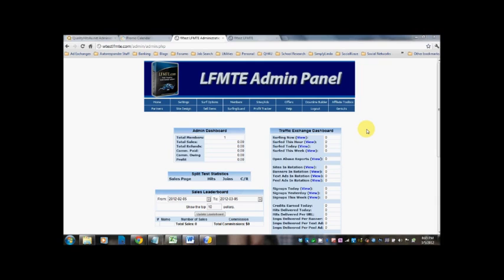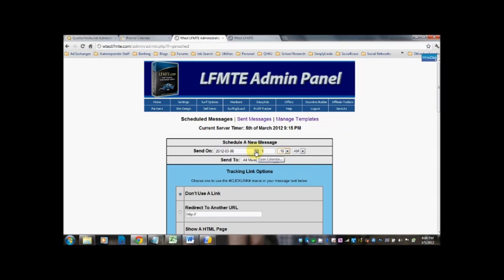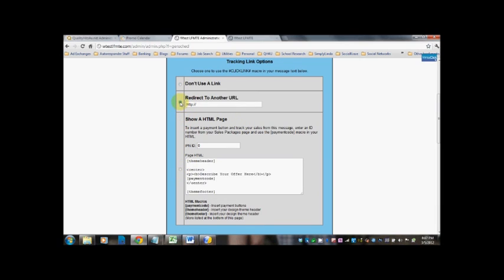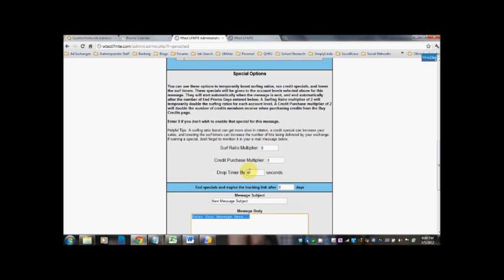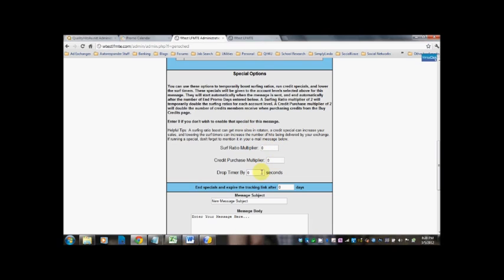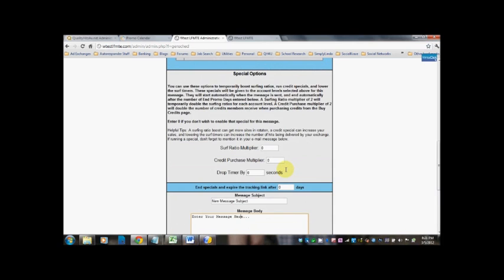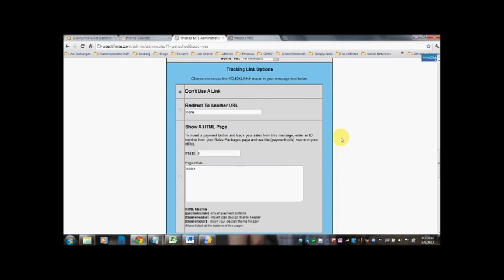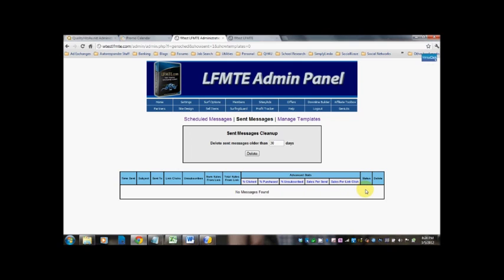GeniuXs Part 1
Part 1 of the GeniuXs plugin tutorial